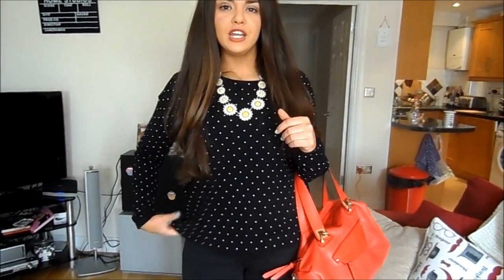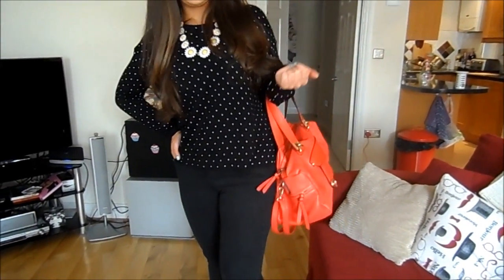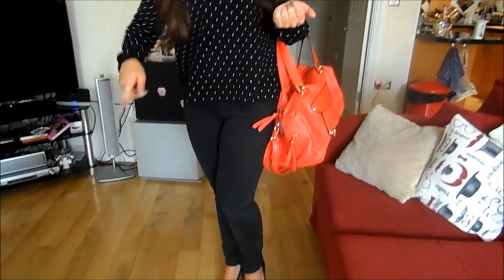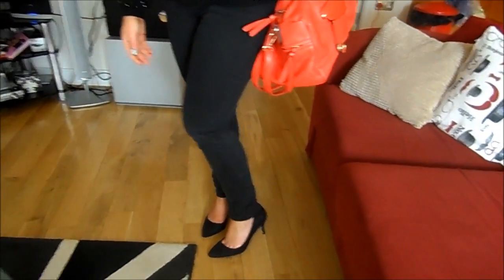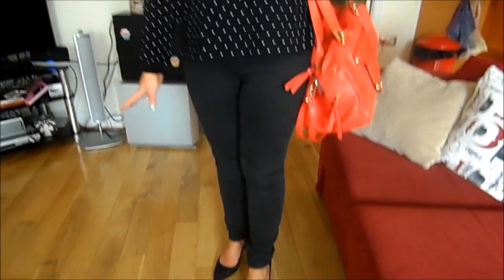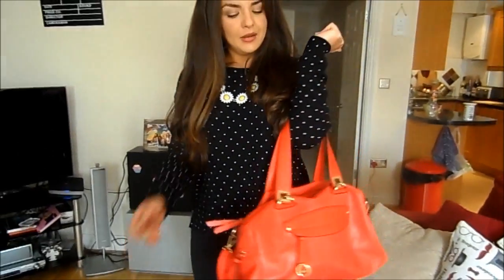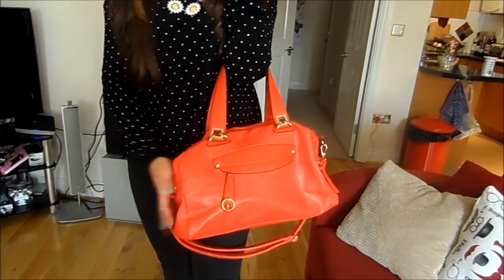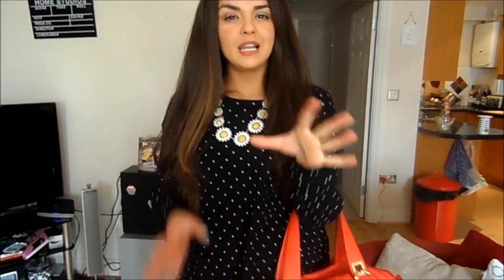OOTD- Dotty For Dots.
What i'm wearing:

Jeans- GAP
Top- Mango
Shoes- H&M
Bag- TK MAXX